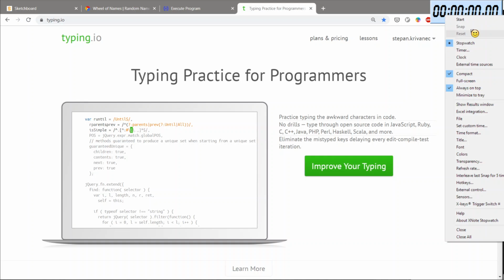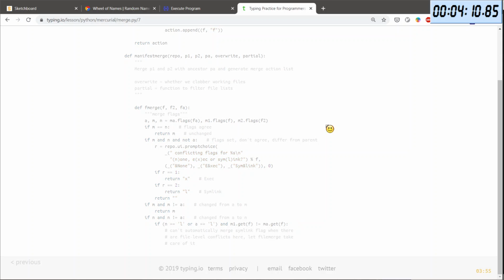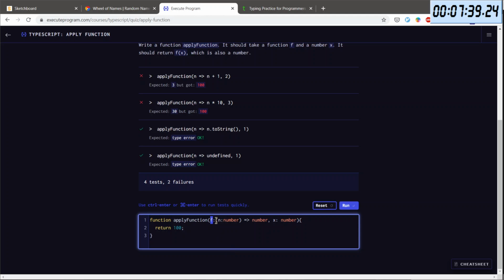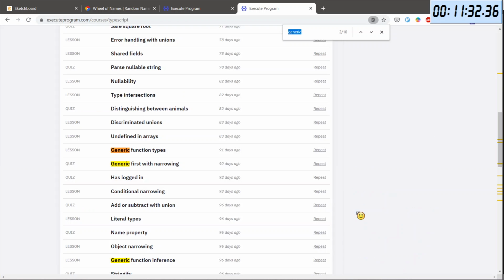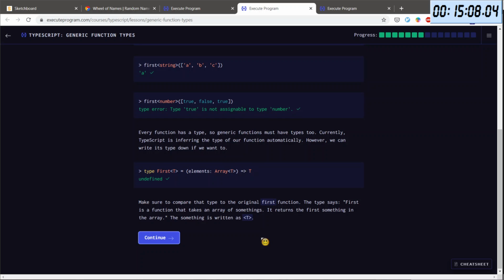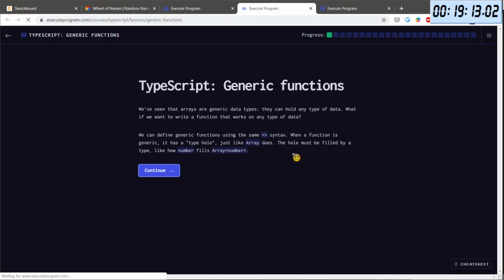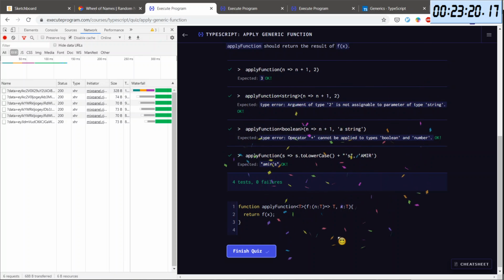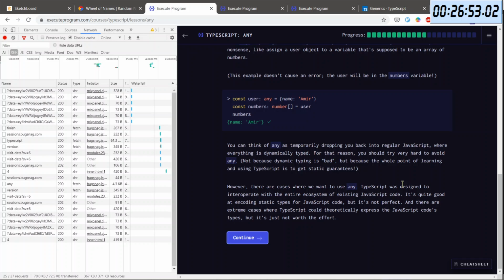PW TYPESCRIPT @executeprogramm 2019 12 17 15 17 10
Back in action ;)